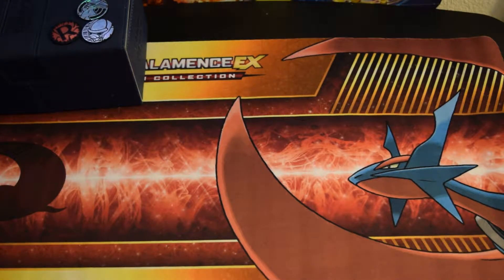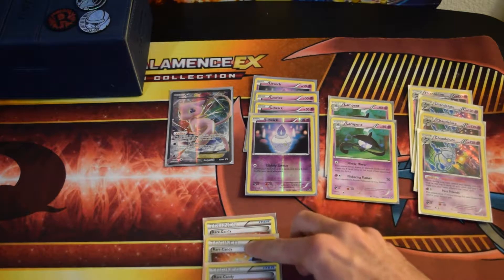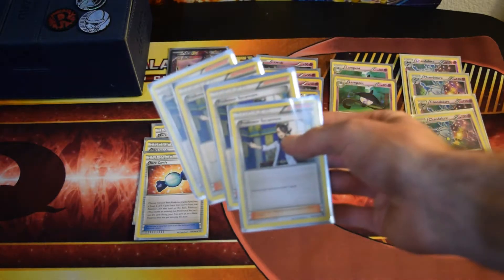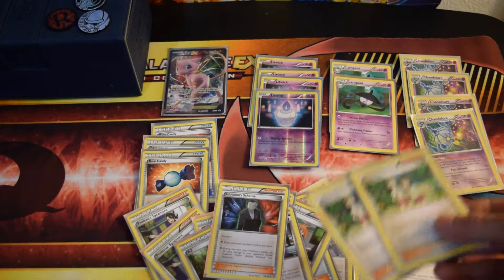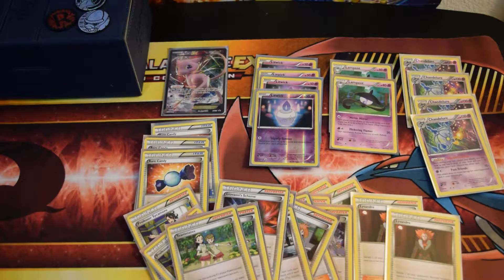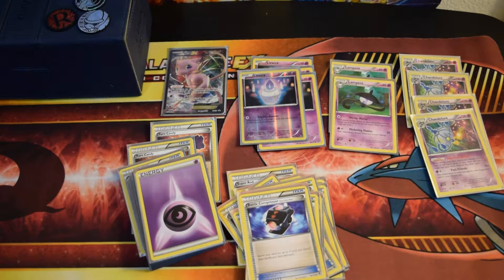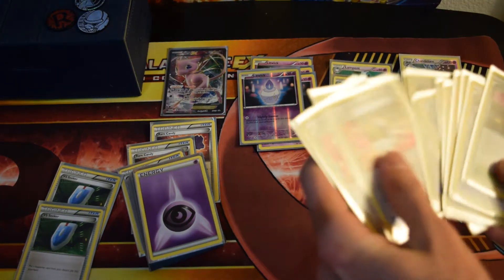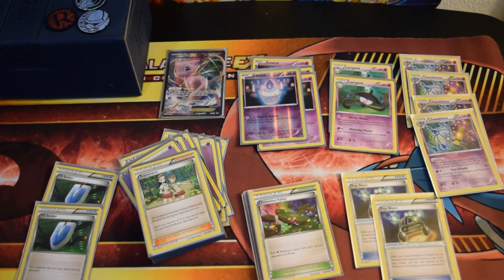Booster Gold - Chandelure Expanded Deck Profile!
This video is a deck list/profile for Chandelure. It is in the expanded format. Be sure to let Seamus know what you think of the deck in the comments! Thank you!

All Videos: Goo.gl/9i6dWH

I don't not own this song.
All rights to the owner.